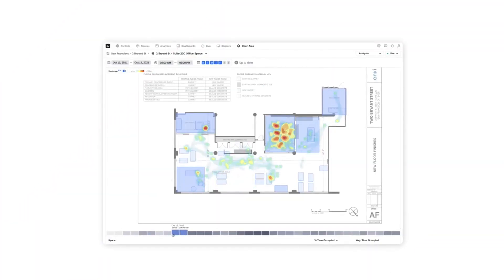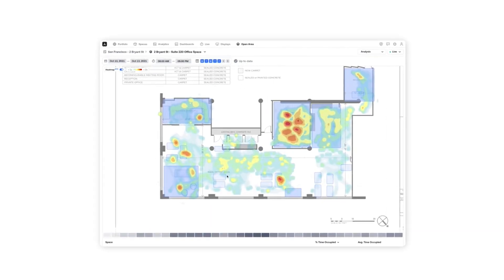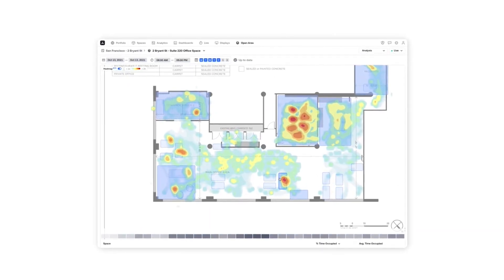Timescale Customer Spotlight: Density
In our first Customer Spotlight video, we chat with Shane Steidley and Brock Friedrich of Density (a space monitoring and people counting company, measuring entry by density) about how Density uses IoT and TimescaleDB to help companies with substantial real estate footprints optimize their space usage while reducing carbon emissions.

Hear about their use case,  what they were using before TimescaleDB, top factors in deciding to use TimescaleDB, and more.

📚 𝗖𝗵𝗮𝗽𝘁𝗲𝗿𝘀
⏱ 0:00 ⇒ Introduction
⏱ 0:28 ⇒ About Density (density.io)
⏱ 1:37 ⇒ What were you using before TimescaleDB?
⏱ 2:29 ⇒ Top factors in deciding to use TimescaleDB?
⏱ 3:26 ⇒ Favorite TimescaleDB features
⏱ 5:16 ⇒ Advice to fellow developers about building a scalable database strategy
⏱ 6:08 ⇒ What would you use if TimescaleDB didn't exist?
⏱ 6:43 ⇒ Outro